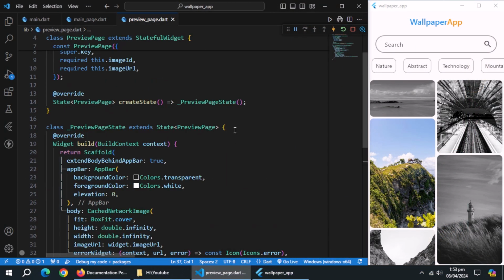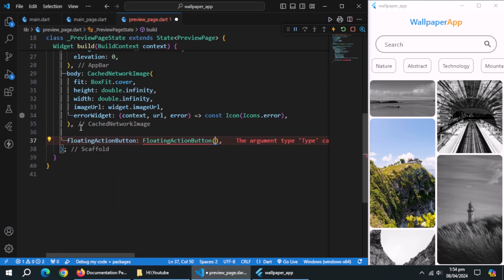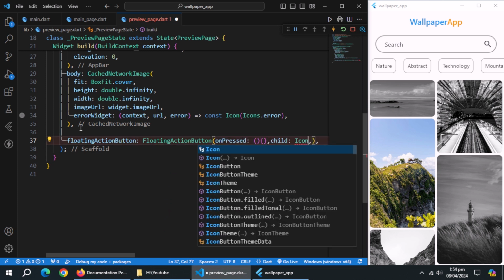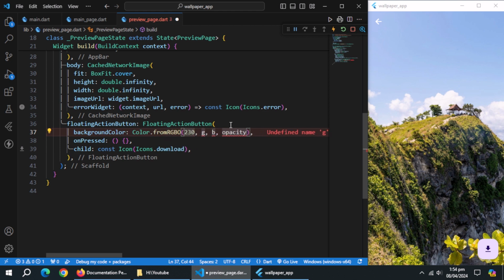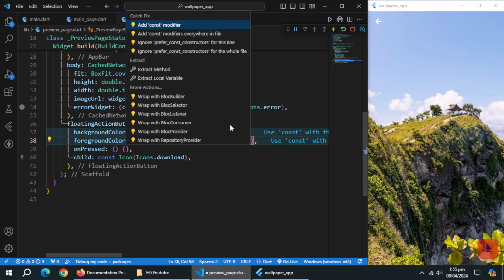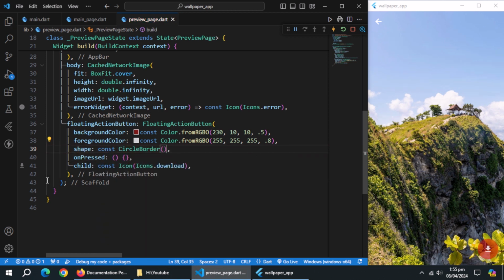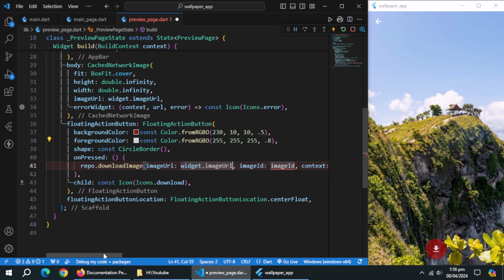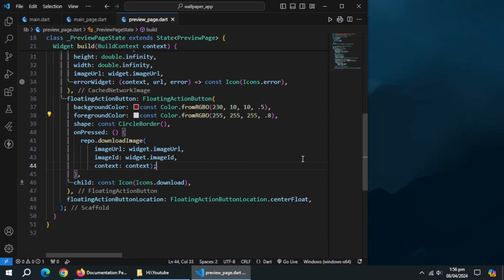012 - Create Download Button In Wallpaper App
In this video, we'll create download button on preview page to download the image.

For this purpose, we'll use floating action button and we'll also customize the whole look of the button according to our needs.